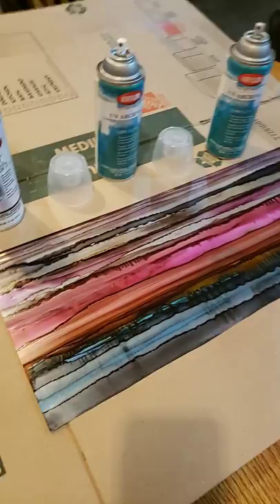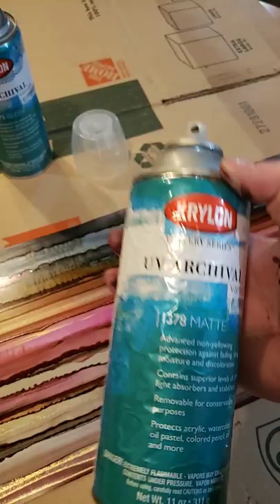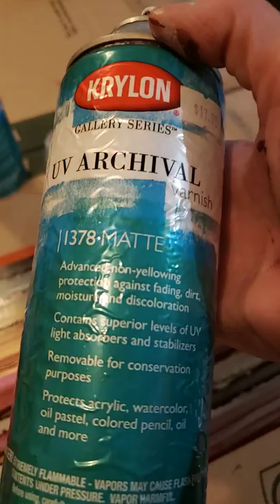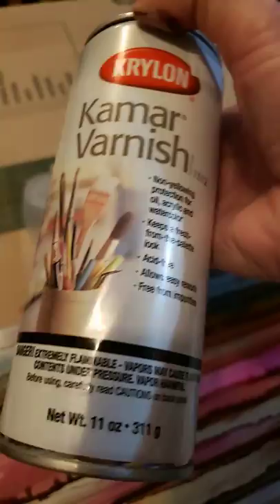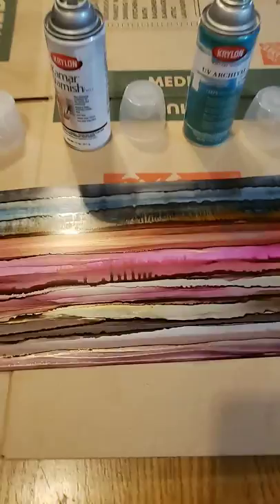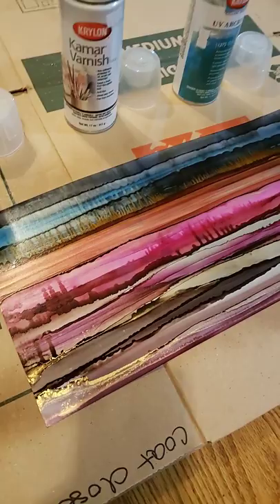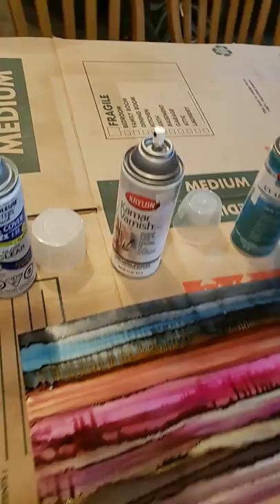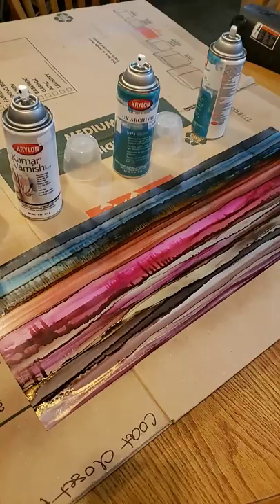How to Seal & Protect Art- alcohol ink on Yupo paper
Prepping alcohol inks painting for mounting on a wood panel. UV protection and varnish. To prevent fade from sun damage, stabilizes colour from bleeding, cracking, scratching, peeling or other damage.

‎@Jennifer aka Jady Perree
@perree.art on insta